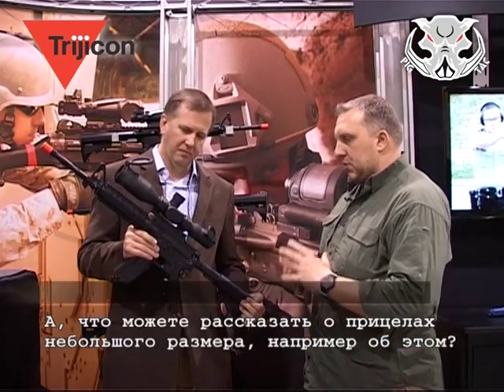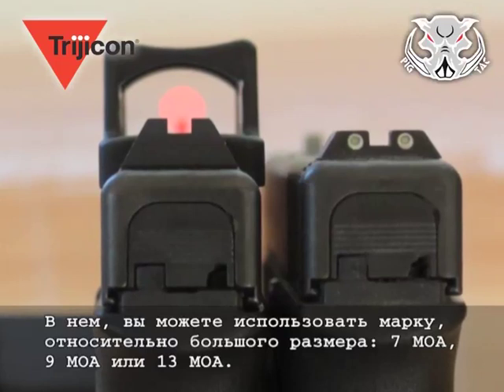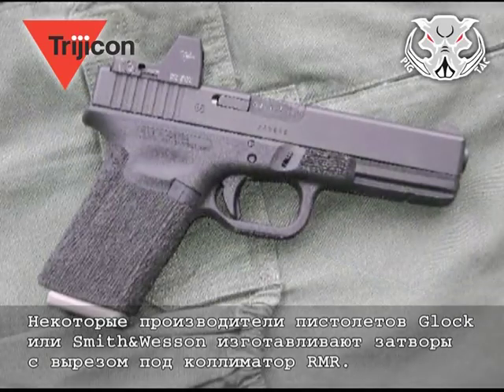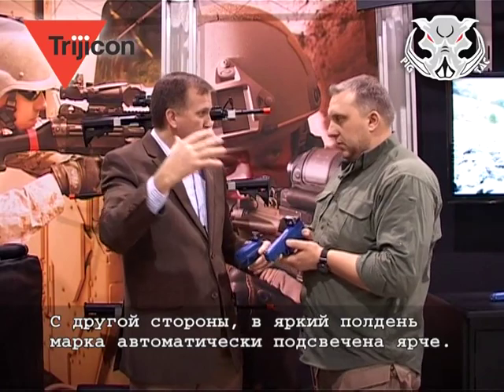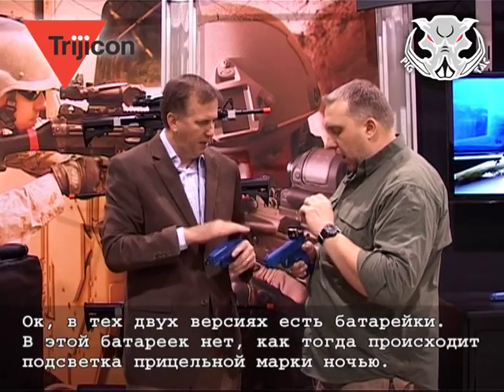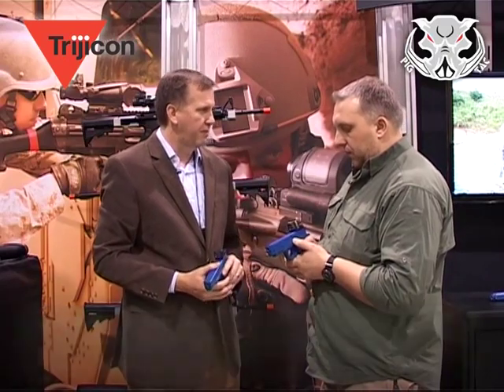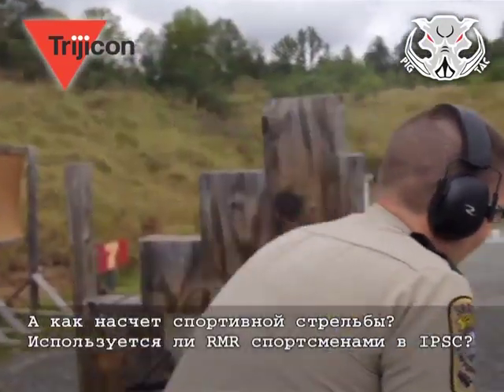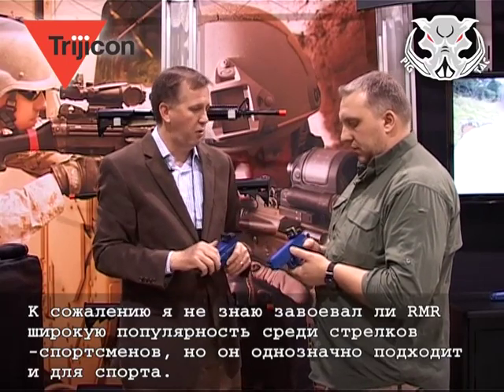Современная боевая оптика. " RMR" от Trijicon.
Компактная версия коллиматорного прицела серии "Reflex" Trijicon®.  Может быть использован как на длинноствольном оружии (карабины, винтовки, ружья, пистолеты-пулеметы), так и на короткоствольном оружии (пистолеты, револьверы).
Марка прицела постоянно подсвечивается -- тип марки: желтая точка (7.0 MOA). Уровень яркости марки автоматически регулируется в зависимости от уровня наружного освещения и не мешает стрелку при прицеливании.
Данный прицел не требует элементов питания для осуществления подсветки марки. Для этого в дневное время суток используется оптоволоконная система. В ночное время марка подсвечивается за счет тритиум-фосфорной лампы (накапливает энергию в светлое время суток).
Гарантированный срок службы оптоволоконной системы и тритиума 15 лет (гарантия производителя).
Особенность этого прицела состоит в том, что он дает возможность стрелку вести прицеливание обоими глазами (коллиматорный прицел), что позволяет четко фиксировать цель, ее передвижение, а также видеть окружающую обстановку.
Конструкция данного прицела полностью исключает возможность возникновения параллакса (видимый сдвиг изображения цели по отношению к изображению прицельной марки).
Материал линз - стекло (выдерживает отдачу мощностью до 1100g). Специальная обработка линз позволяет видеть реальную обстановку без искажений и изменения цветопередачи.
Корпус прицела изготовлен из авиационного алюминия с нанесением специального резинового противоударного покрытия. Коллиматор соответствует стандарту MIL-STD-810F и может быть использован на глубине до 20-ти метров.